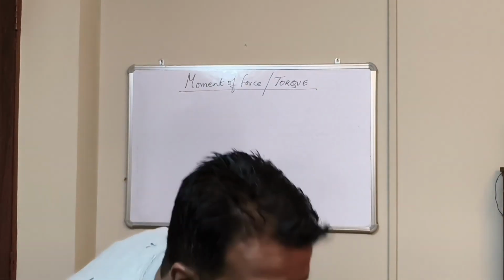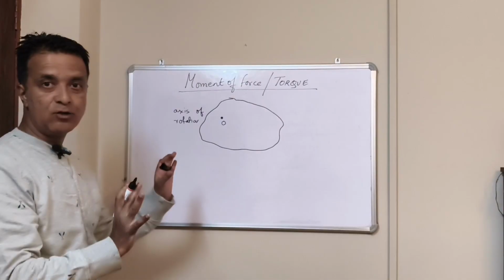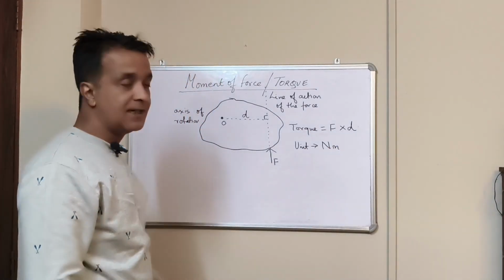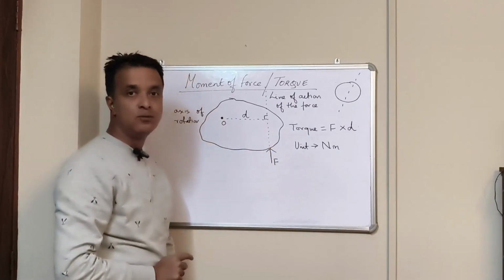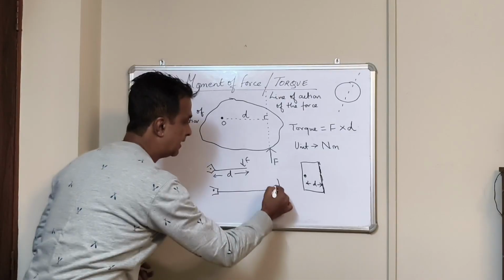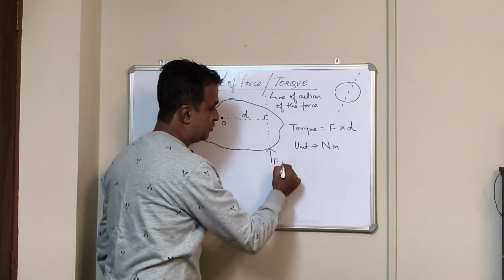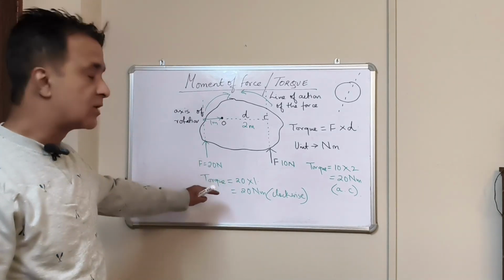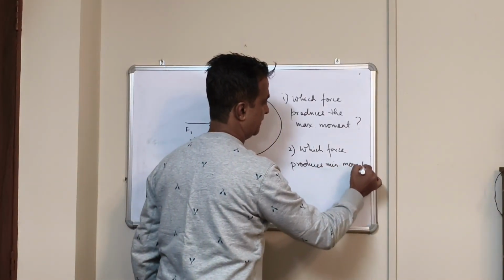Moment of Force Class 10 ICSE | ICSE PHYSICS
Moment of Force| Class 10 ICSE| Turning effect of force| Torque| I.C.S.E. Moment of Force